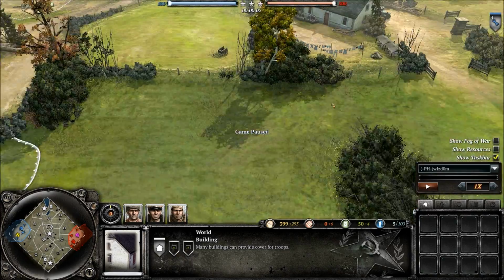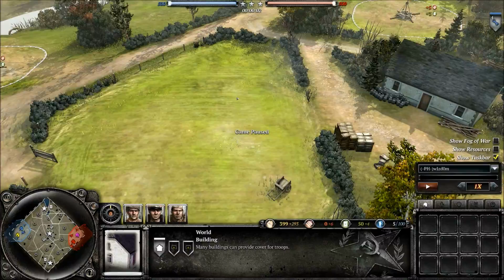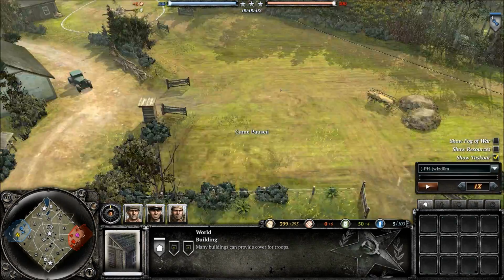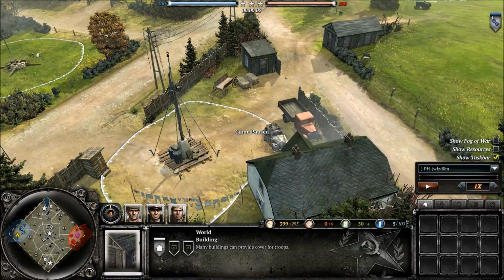PropagandaFields: Vaux Farmlands